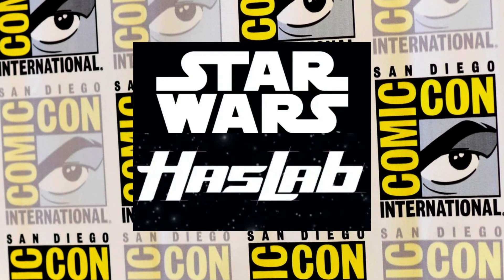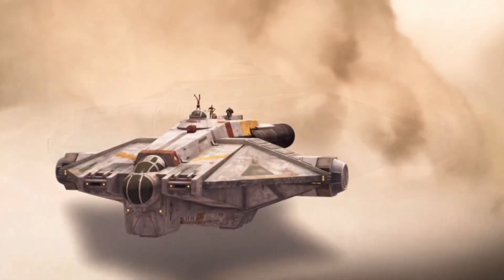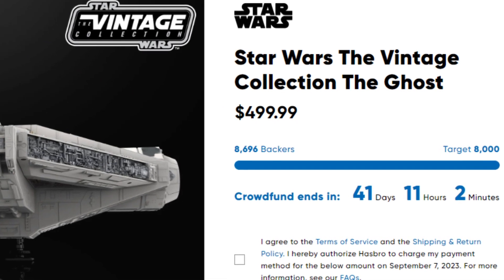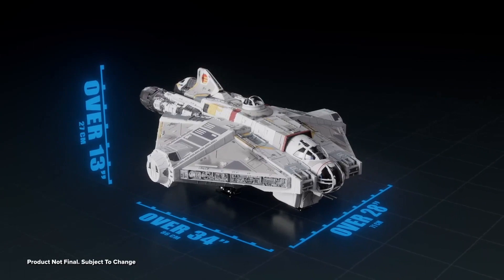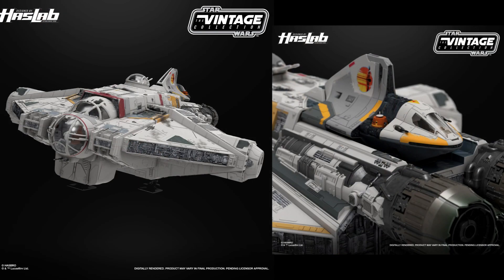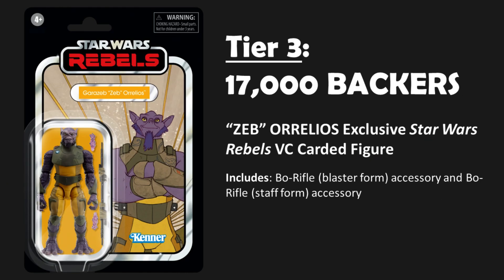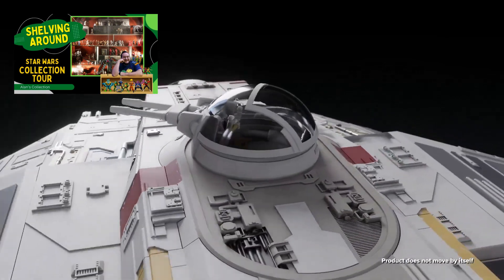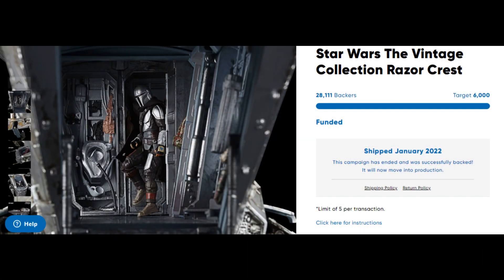SDCC 2023 COLLECTIBLE NEWSCAST!! - Hasbro Star Wars Haslab “The Ghost”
Last weekend we got barraged with all the awesomeness that was San Diego Comic Con (SDCC) 2023. In this video, we take a look at the new Star Wars Haslab The Vintage Collection: The Ghost!